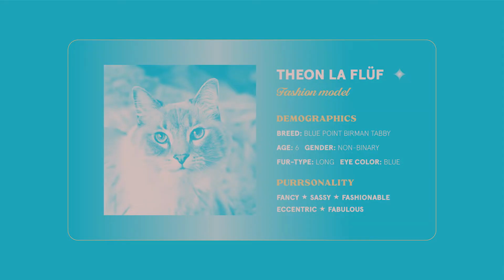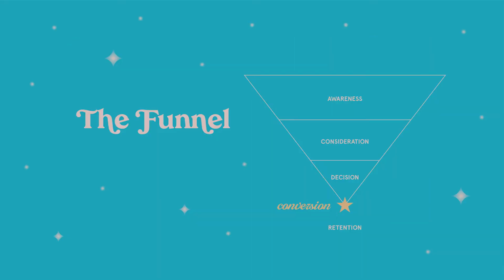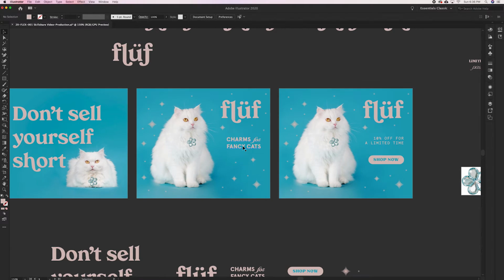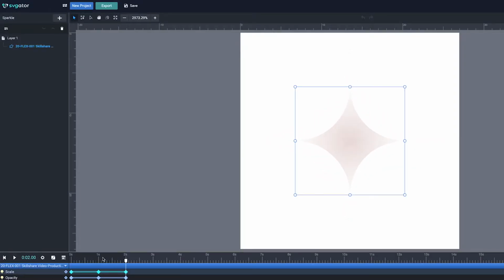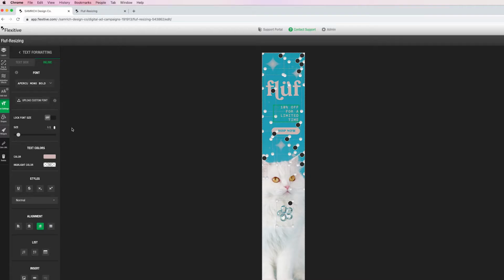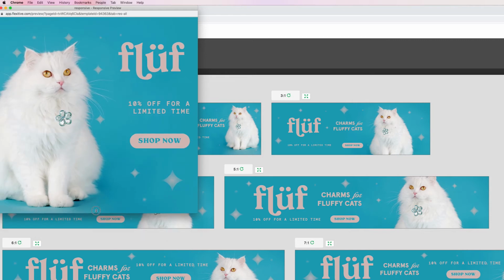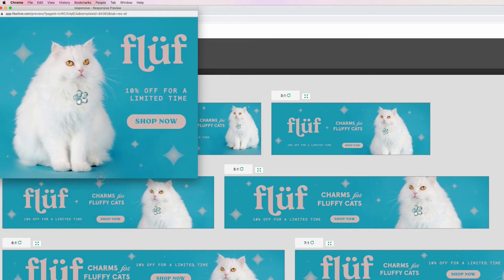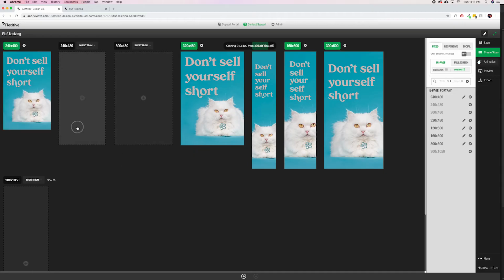Design & Animate HTML5 Digital Campaigns Like an Agency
Striving to create engaging HTML5 Ads for clients, but not sure where to start? I feel you.

When I started in the agency world, digital marketing campaigns were a struggle. We were using static .jpgs in four to six sizes and calling it a day. Today, I’m pioneering targeted, omni-channel digital strategies and executions with campaigns featuring hundreds of placements including video, gifs, images, and HTML5 animation. Did I mention all of which are uniquely sized for different specs?

The technology behind digital advertising, especially HTML5 ads, is daunting. Industry practices and techniques are often tucked away so agencies and individuals are forced to outsource or pull their hairs out in the middle of the night. In my research, I’ve sampled quite a few tools and programs that designers can use to make this technology more accessible.

There are a handful of relevant programs for developing HTML5 creative and each have their own benefits and drawbacks. However, I usually I need a program to create something badass, efficiently.

Let me stop here. Do I value efficiency? Of course. Ya gotta. Will I sacrifice quality and badassery just because it’s digital? No way, kimosabe. If the average person is spending over 6 hours online per day and being served hundreds of ads, shouldn’t those ads be worthy of our time? During the four years I’ve been creating digital marketing campaigns, I’ve found some tips and tricks for making digital creative that is designerly, engaging, AND efficient.